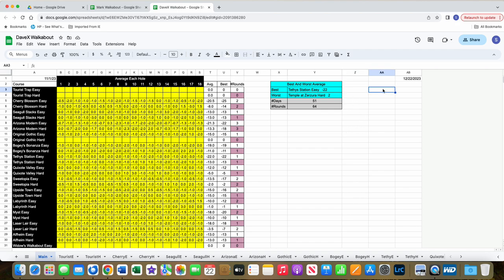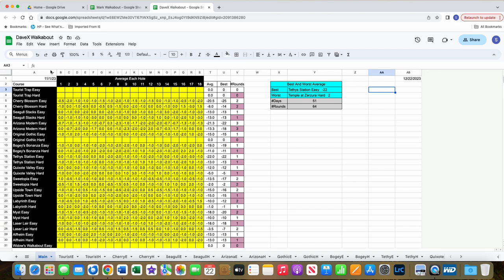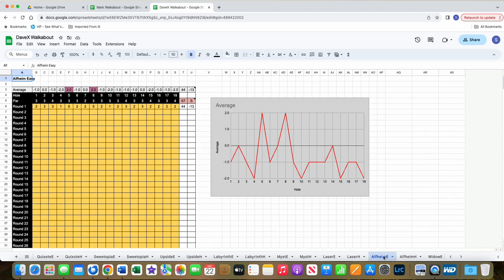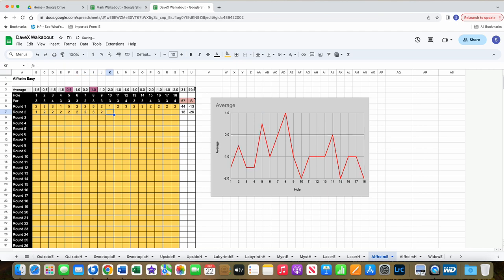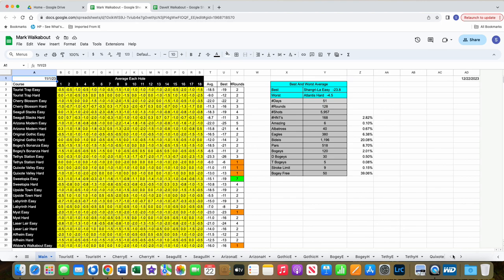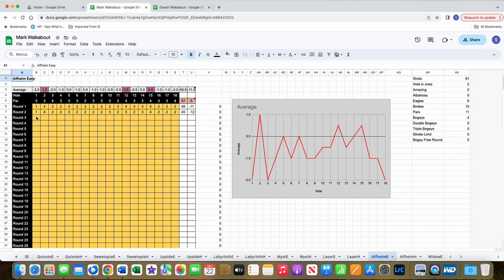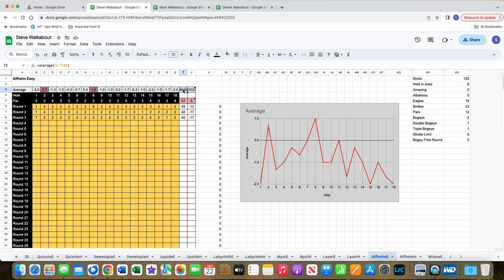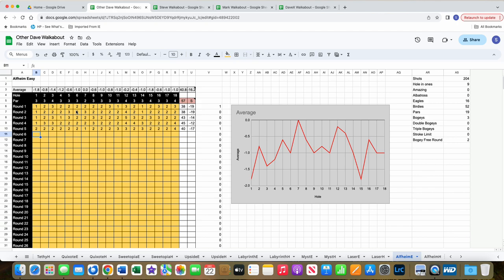Entering Records And Scores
This video shows how to enter your course records and round scores.